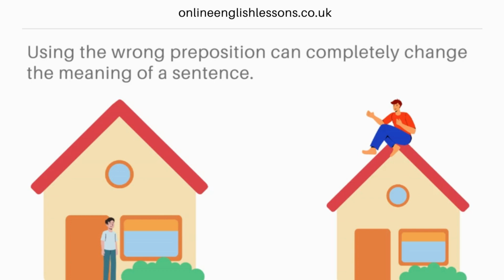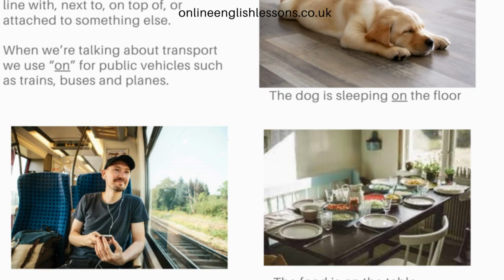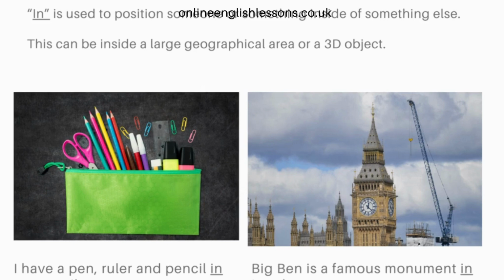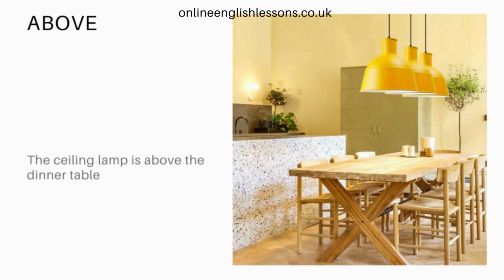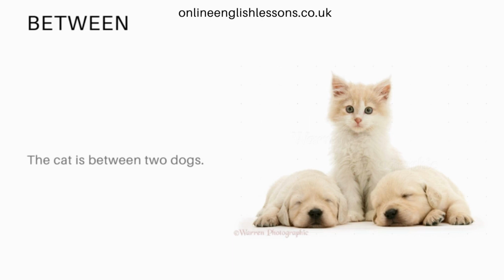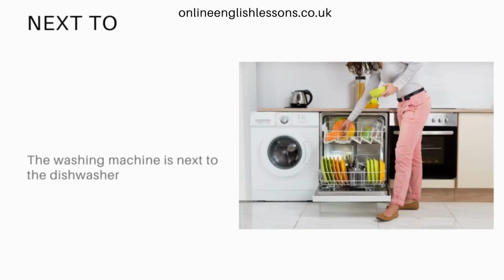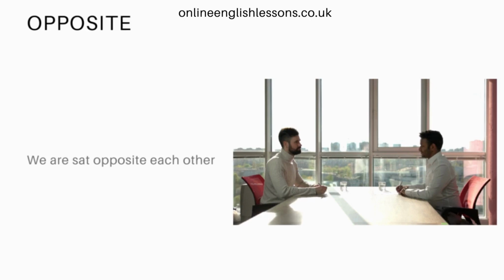English for Beginners - Prepositions of place.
Learn what prepositions of place are and how to use them in English.

Apprenez ce que sont les prépositions de lieu et comment les utiliser en anglais.

Aprende qué son las preposiciones de lugar y cómo usarlas en inglés.

Dowiedz się, czym są przyimki miejsca i jak ich używać w języku angielskim.

یاد بگیرید که حروف اضافه مکان چیست و چگونه از آنها در انگلیسی استفاده کنید.

تعرف على حروف الجر في المكان وكيفية استخدامها في اللغة الإنجليزية.